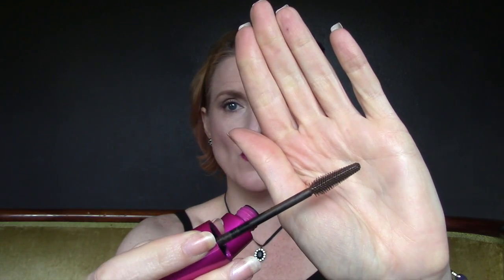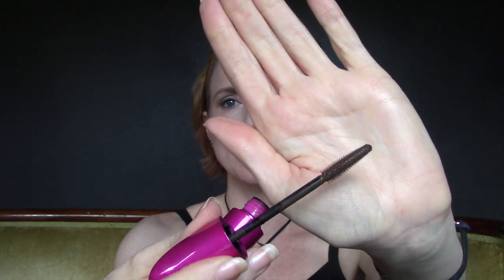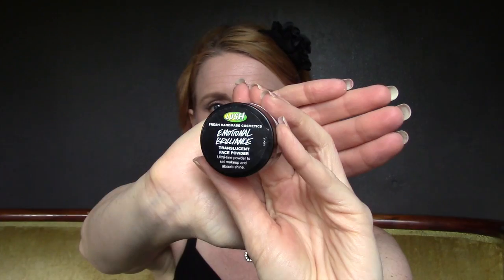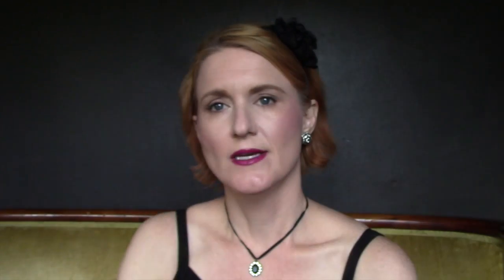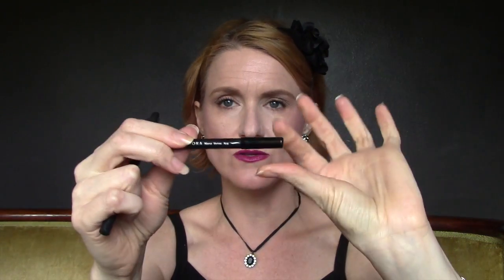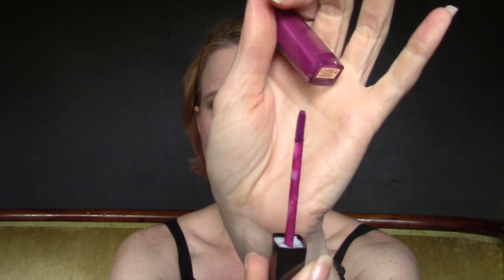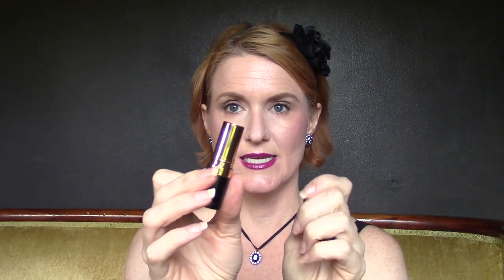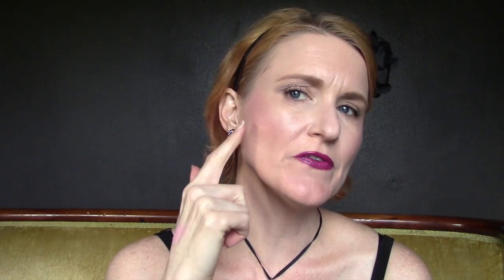Happy, Happy, Joy, Joy! Favorites!!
Check out what I've been loving this week!

Products mentioned in this video:

Sephora All Over Shadow Brush
Wink All Natural Lash & Brow Enhancer
Lush Emotional Brillance Translucent Face Powder
Sephora Nano Lip Pencil - Pleasant Plum 09
Lorac Lip Pencil - 14

Laura Mercier Paint Wash Liquid Lip Color - Fuchsia Mauve
Revlon - Black Cherry
Thebalm - Down Boy
YSL baby doll - Kiss & Blush - 3
MAC Fix+ and Pro Eye Makeup Remover
Lancôme Visionnaire 1-Minute Blur
Clinique Superprimer Universal Face Primer